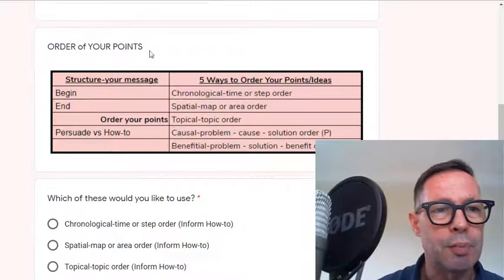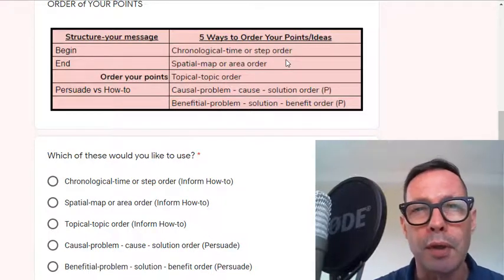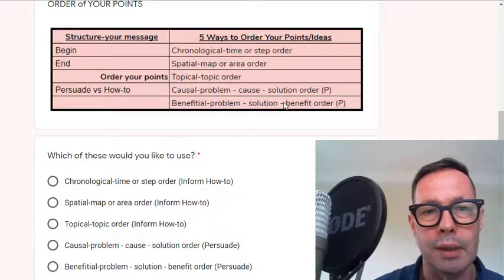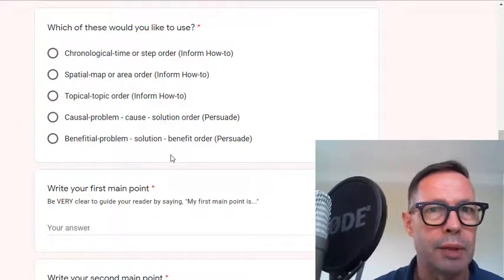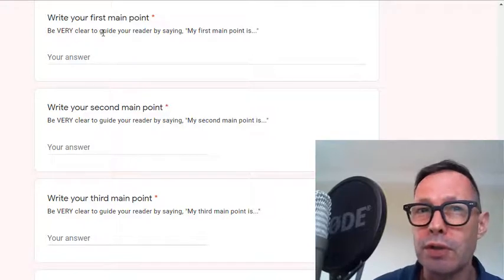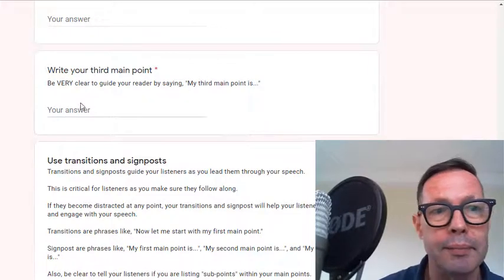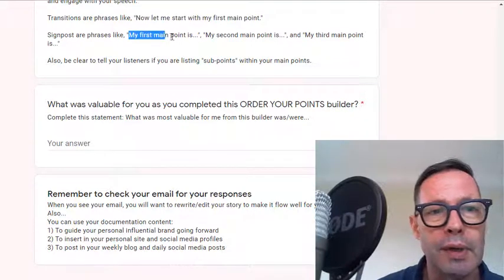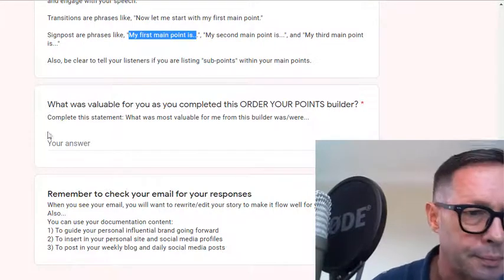Signature Speech ORDER YOUR POINTS Strategically Builder